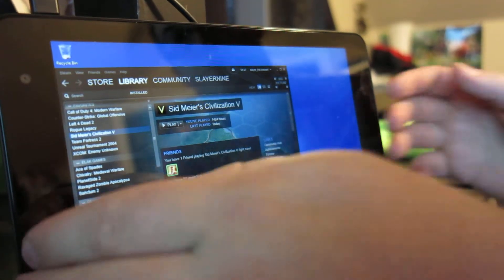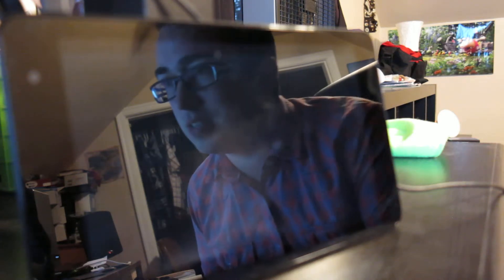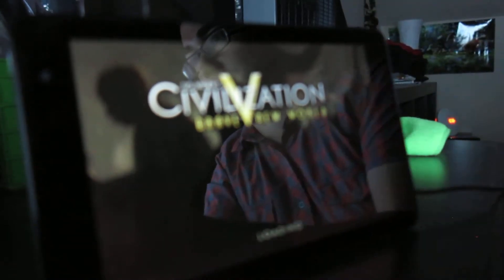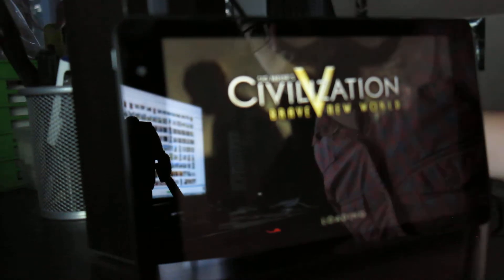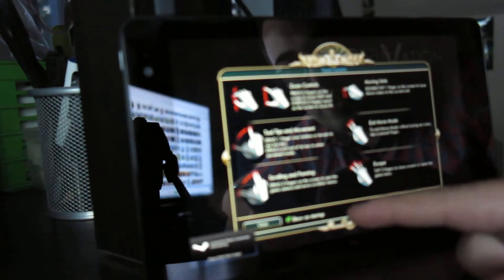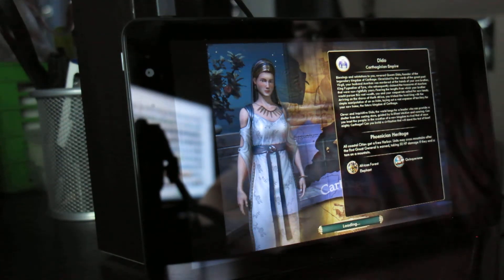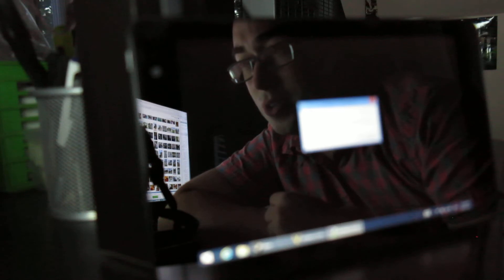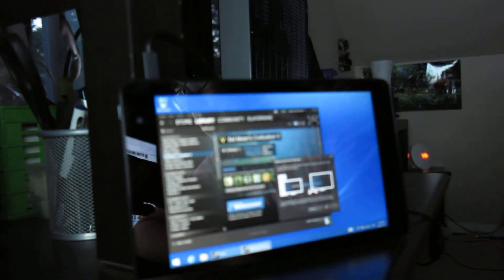Civilization V Play Test on Dell Venue 8 Pro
Dell Venue 8 Pro running Windows 8.0.  I try to play Civilization V but run into a real game breaker.

Next up... Steam game streaming followed by will Dell updates + Windows 8.1 fix the crashing?  I Sure hope so!